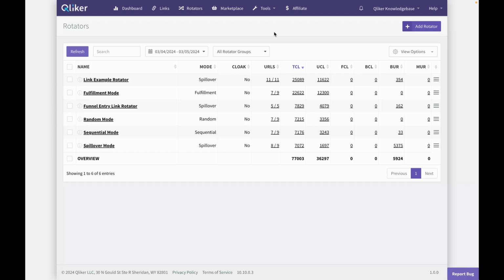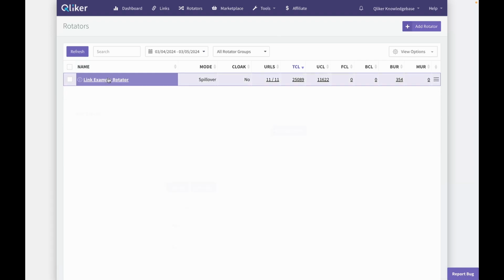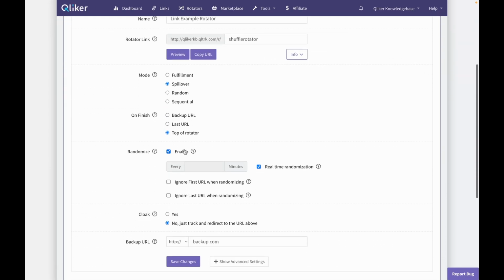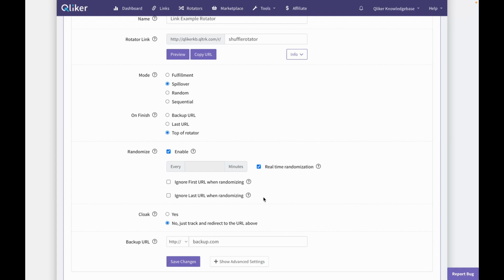How to randomise Rotator Links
Welcome to our tutorial on randomising Rotator Links for dynamic Link distribution!

Are you ready to introduce variability into your Link Rotation strategy? In this video, we'll show you how to randomise Rotator Links, allowing you to optimise the distribution of clicks across your Links.

To begin, click on "Add new Rotator" or edit an existing one. Scroll down to "Randomize" and select this option. Here, you have the flexibility to choose between entering a time interval for automatic randomization or selecting real-time randomization.

Additionally, you can choose to ignore the first or last Link on randomization if needed, ensuring that those Links always remain in their original position within the Rotator.

Unlock the power of randomised Rotator Links and enhance the effectiveness of your Link distribution strategy. Let's dive in and optimise your Link management with dynamic randomization!